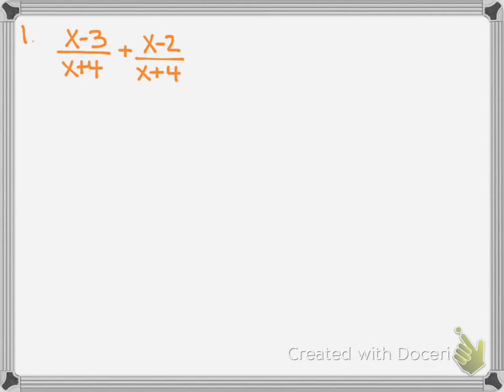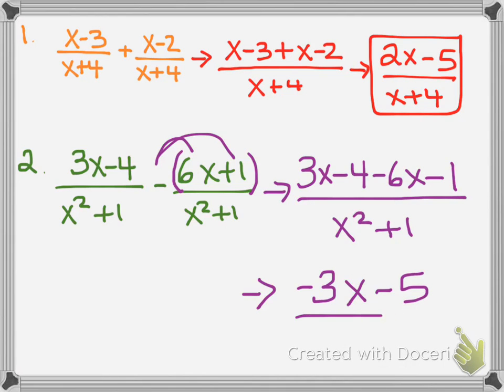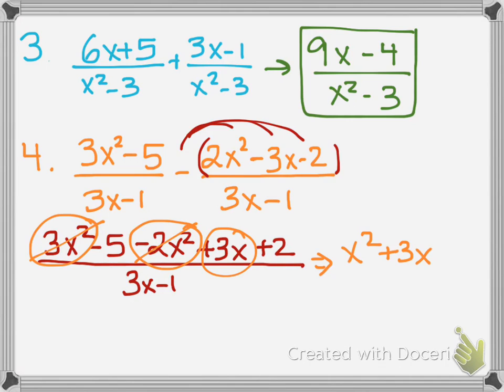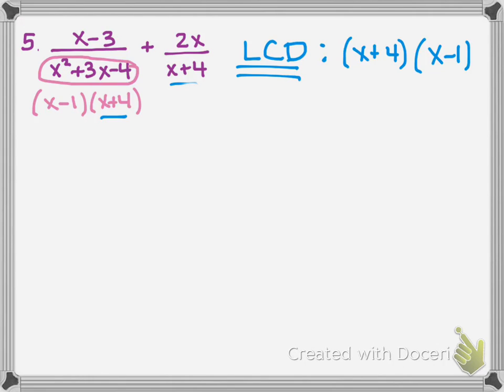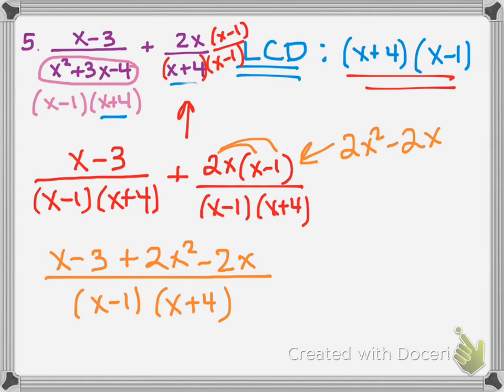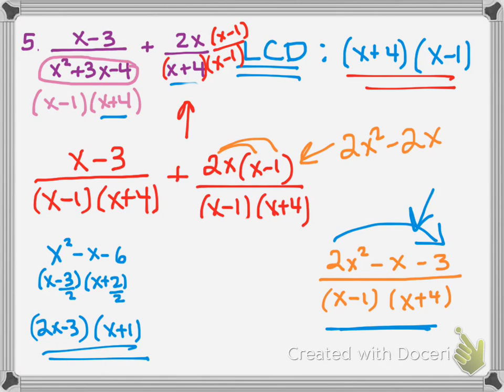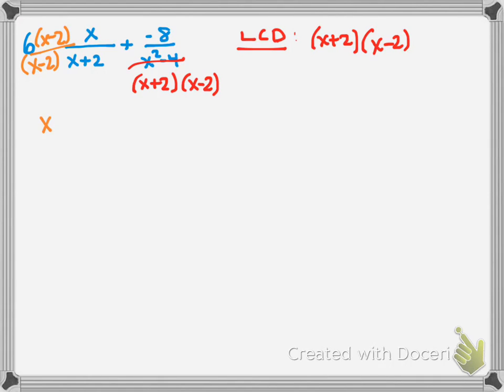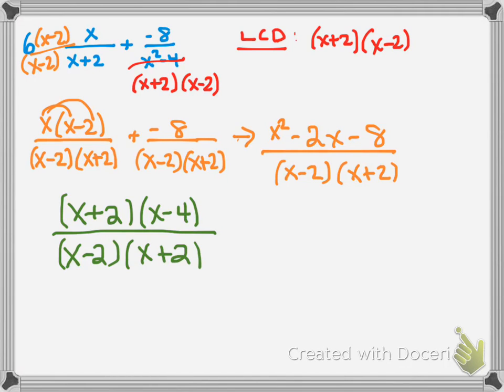ClassWork WS #1-6 (add/sub rationals)